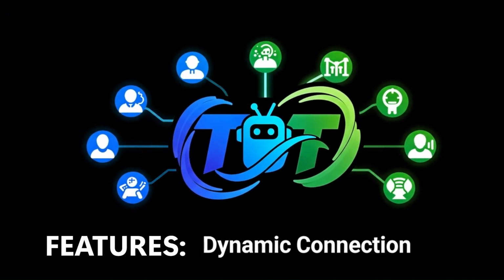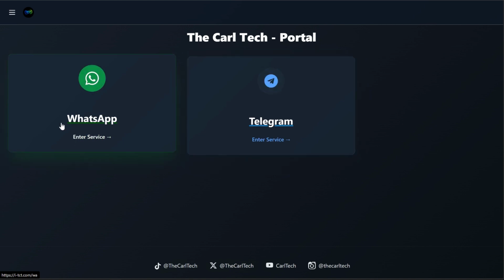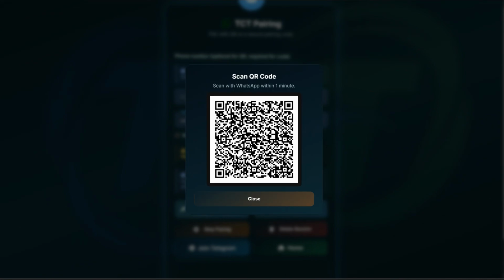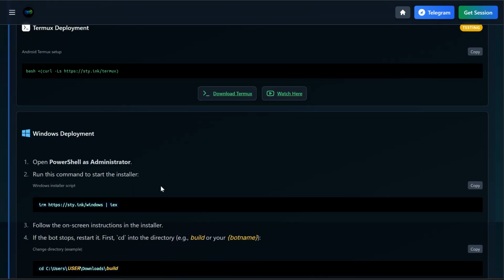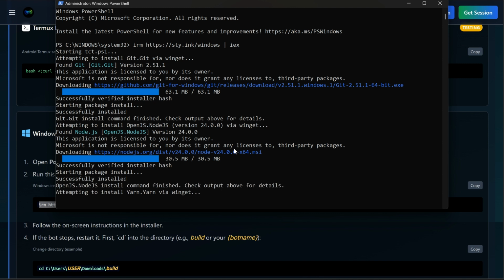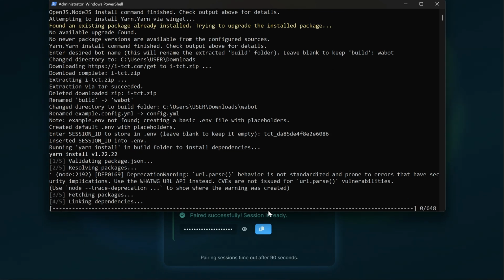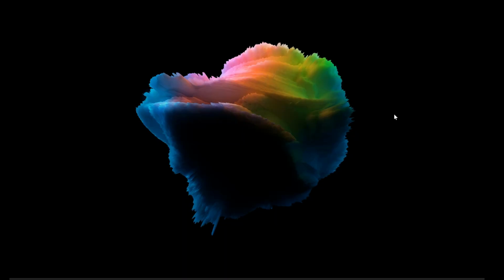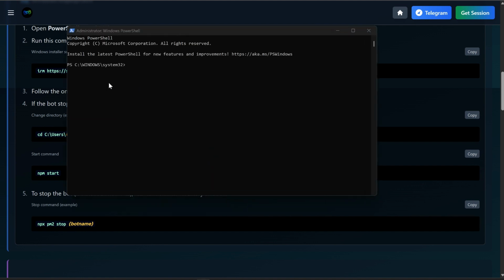FREE WhatsApp Bot Deployment on PC! Windows PowerShell Method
Automate your life for FREE! Learn the easiest WhatsApp bot deployment method on your PC using Windows PowerShell. This step-by-step tutorial covers installation, session ID pairing, and how to restart your bot.

🔗 RESOURCES MENTIONED

✅ Step-by-step guide for free PC deployment.

✅ How to generate the unique TCT Bot Pairing Code.

✅ Connecting your WhatsApp number to the bot platform.

✅ Overview of the bot's powerful features (auto-reply, multi-device, etc.).

✅ Tips for customizing your bot's responses.